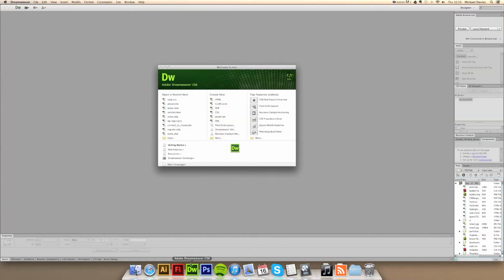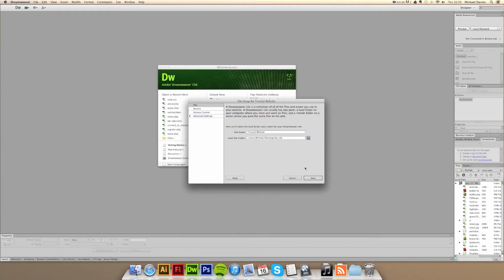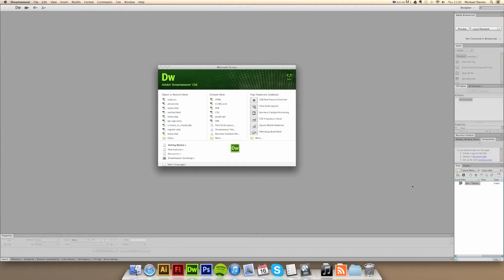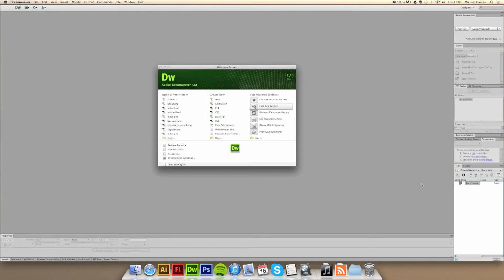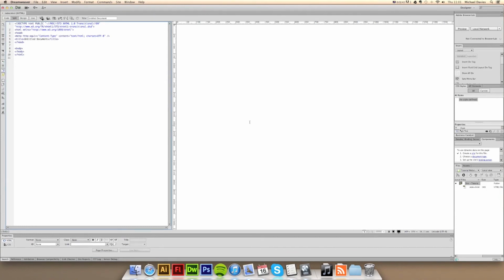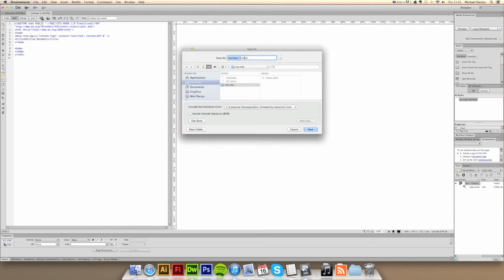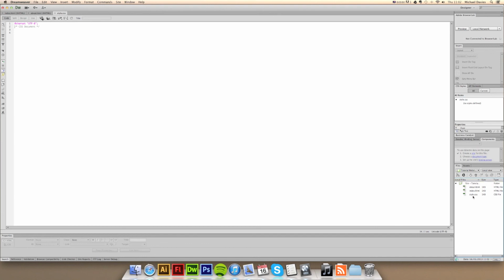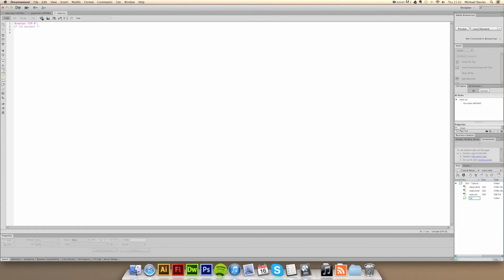2- How to Set up a file structure -Responsive Web Design Tutorial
~Responsive Web Design from the Top~
Part 2

In this video I cover the organisation of the files and folders for the website structure.